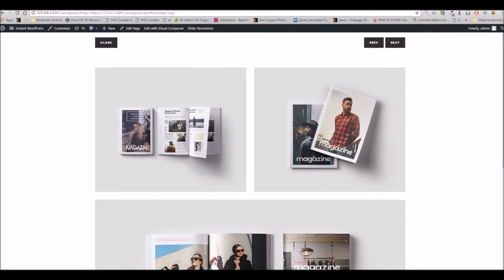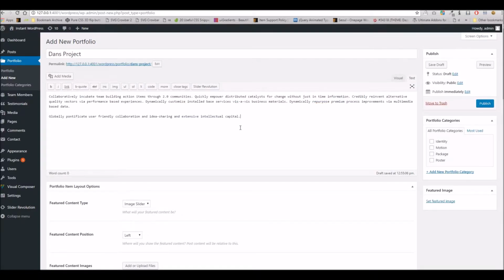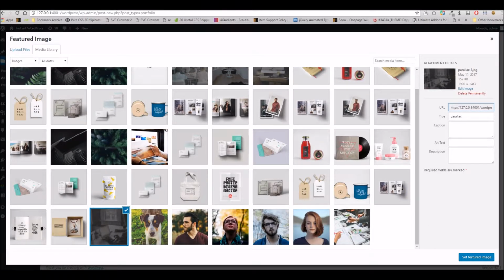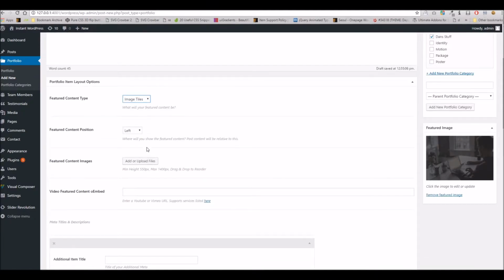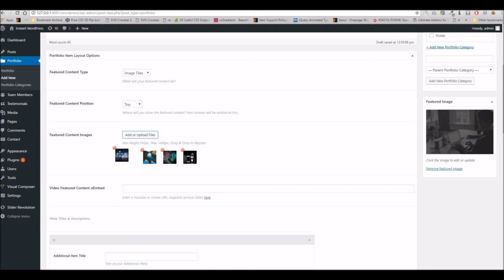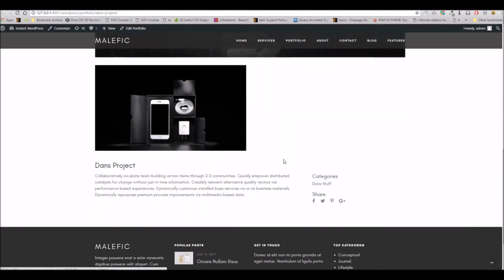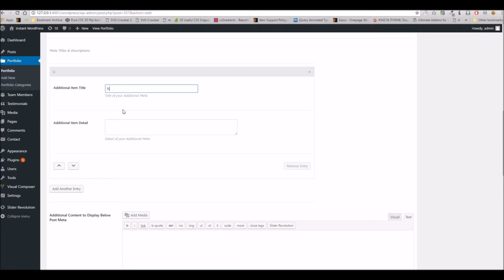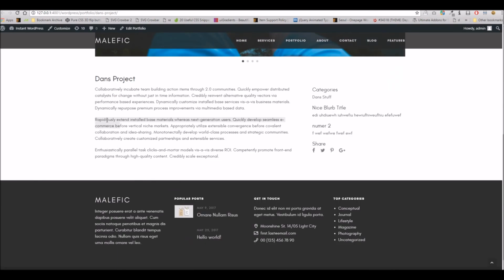Malefic WordPress Theme - Portfolio Overview